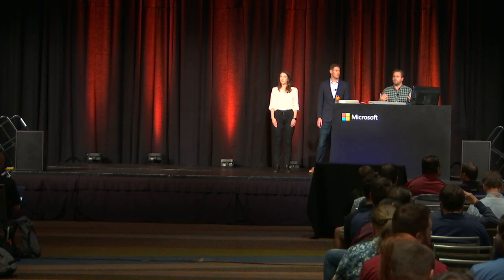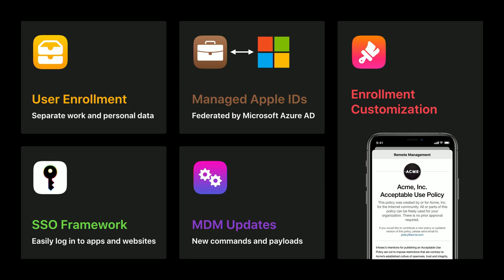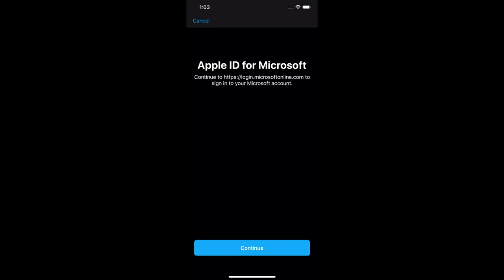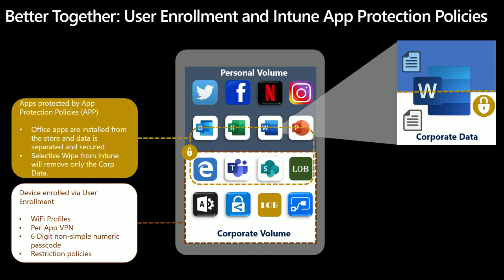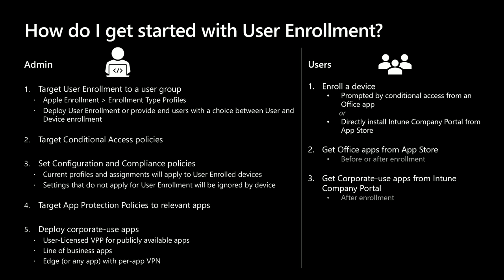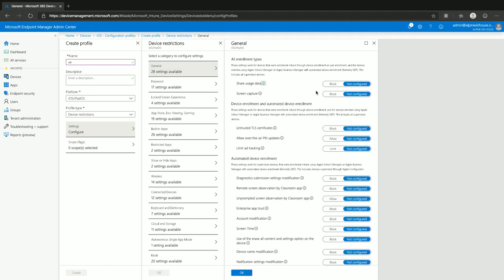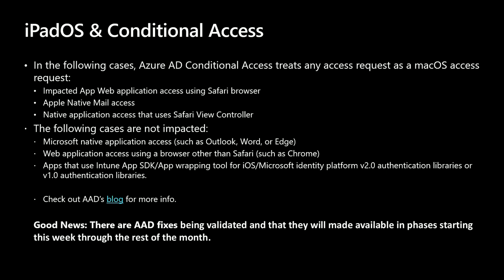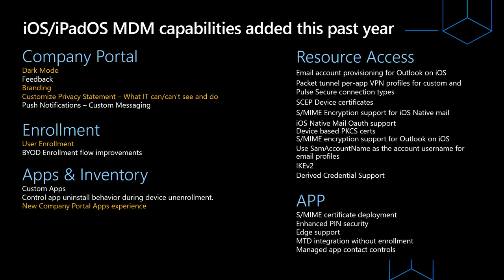iOS and iPadOS device management with Microsoft Intune | BRK3219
Discover the features that make Microsoft Intune a leader for managing iOS and iPadOS devices as part of Microsoft Endpoint Manager.  Dive into the demos for iOS 13 support, user enrollment, SSO automatic enrollment customization, and derived credentials.